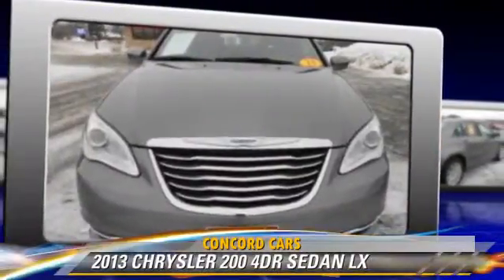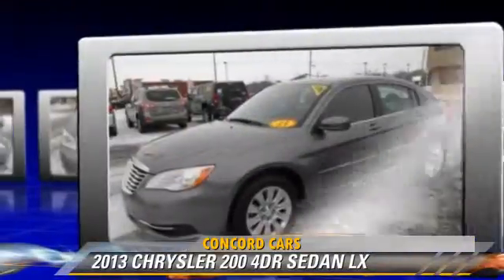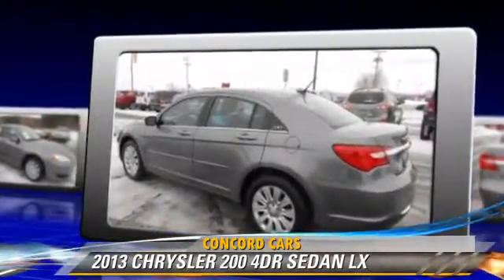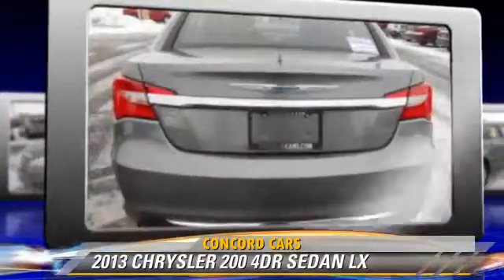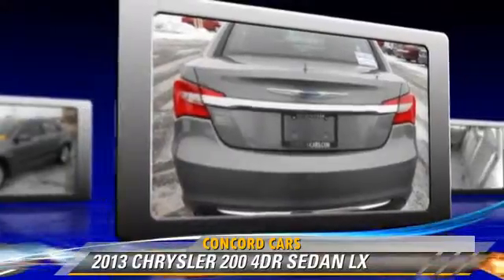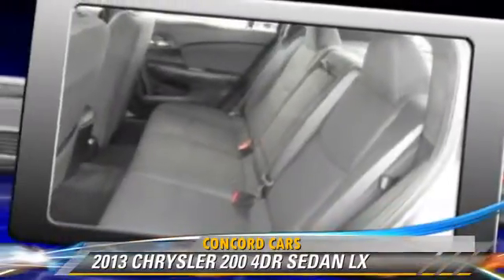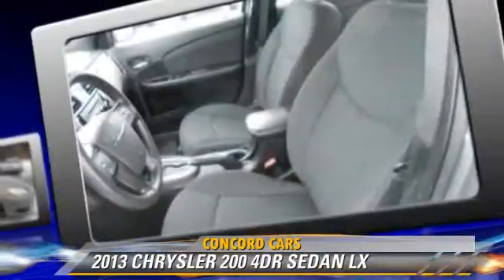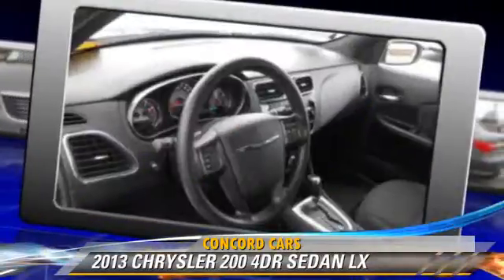Concord Cars, Elkhart IN 46517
Concord Cars

23119 US Highway 33 Elkhart IN  46517

[DFIN:3:2889740:I:2984:88ABA652:22fd5761b6a7abeffe864f9f88c2dfed]